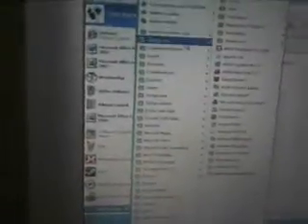Pewpsquads, HowTo's! Ep: 1. Open Paint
In this installment, I show you how to open paint!